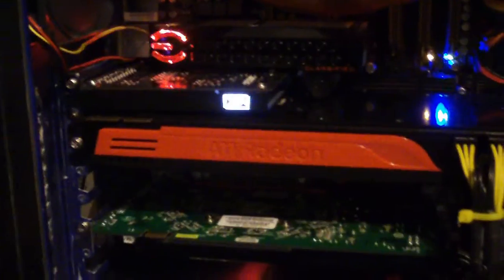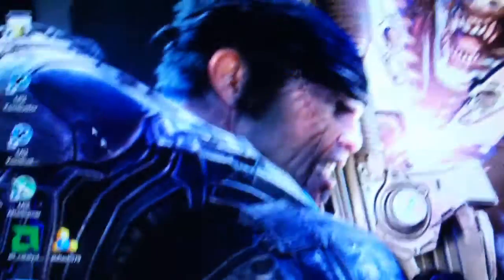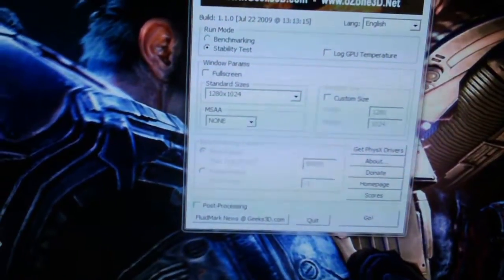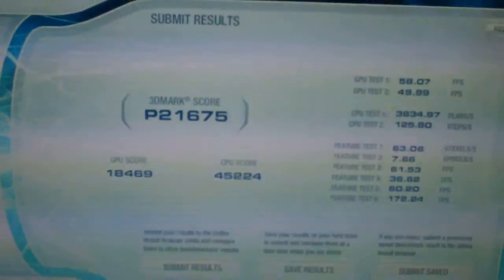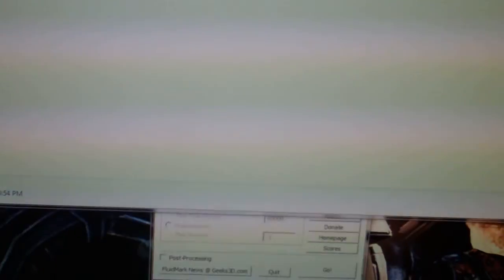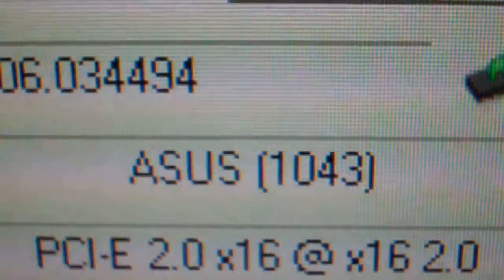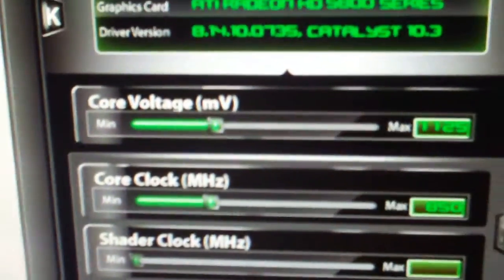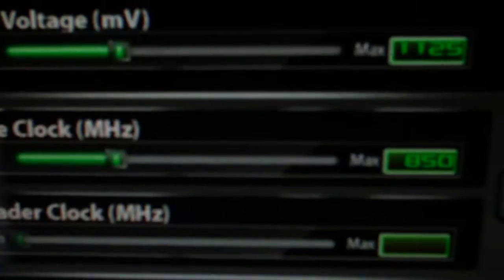Sapphire 5870, bios modded, with physx, and stock Vantage score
ok here is the list of what I did
physx